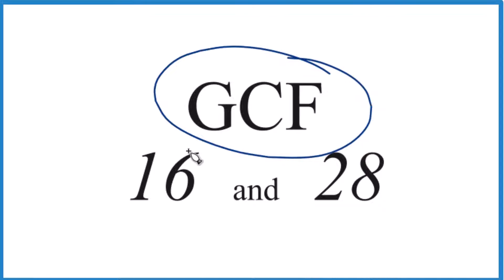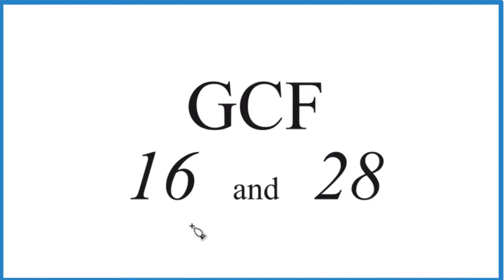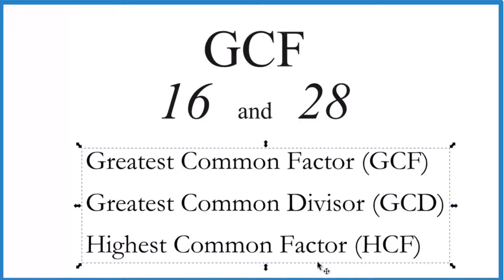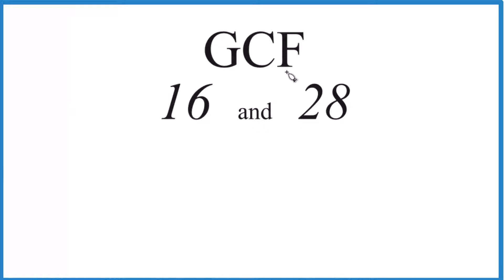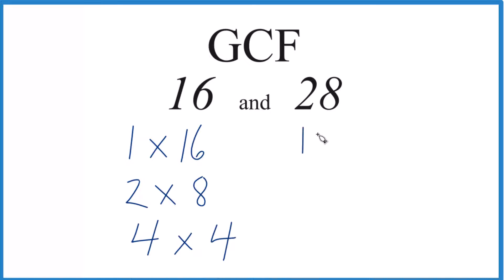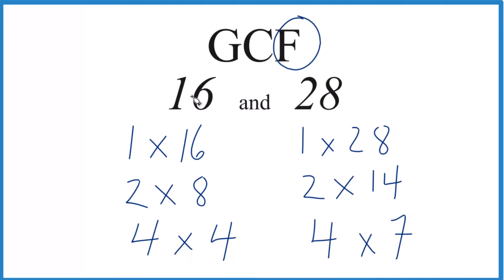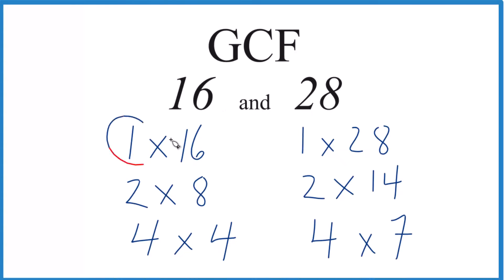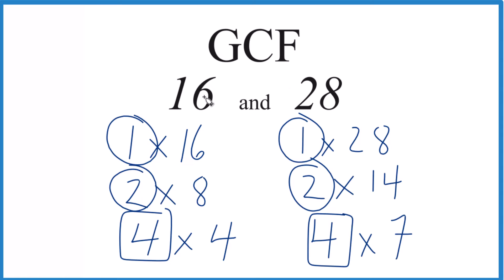How to Find the Greatest Common Factor for 16 and 28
Common Factors: 1, 2, 4